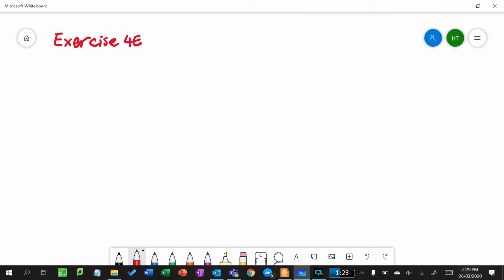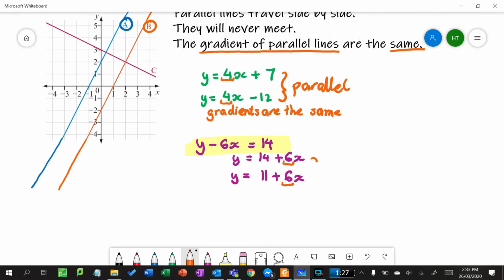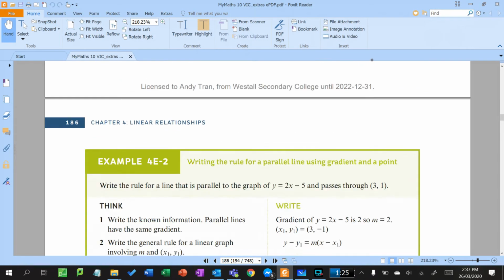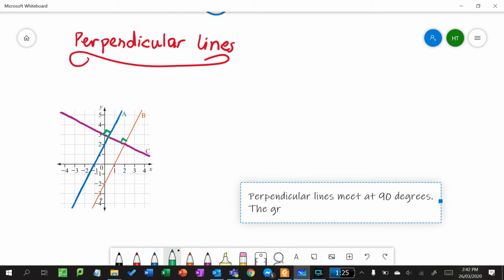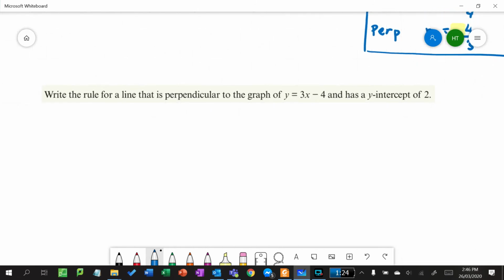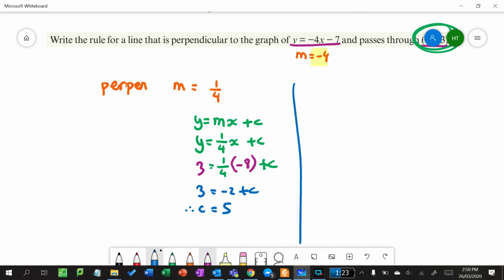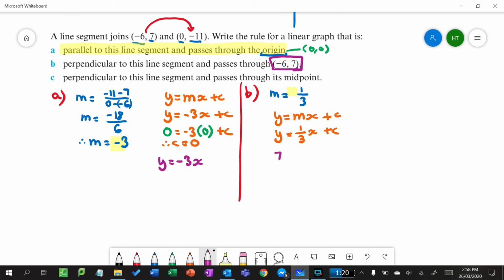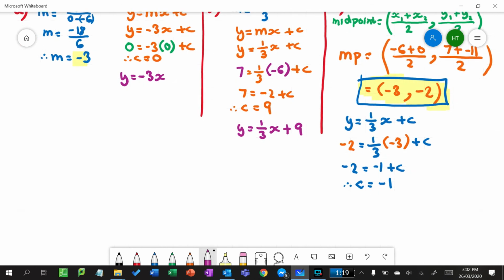Yr 10 Maths - Parallel and Perpendicular Lines